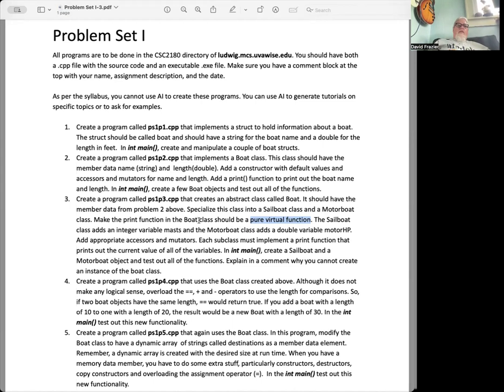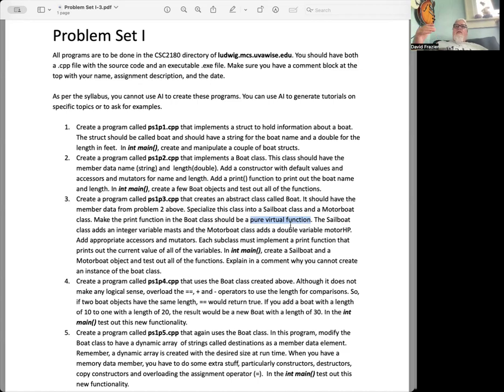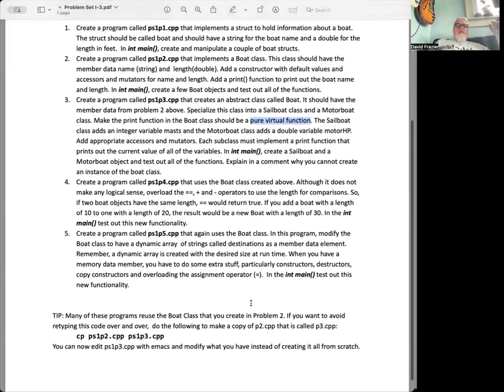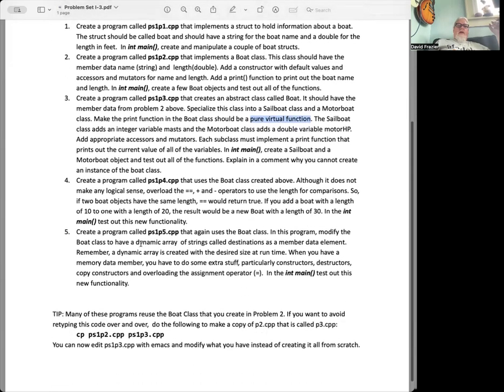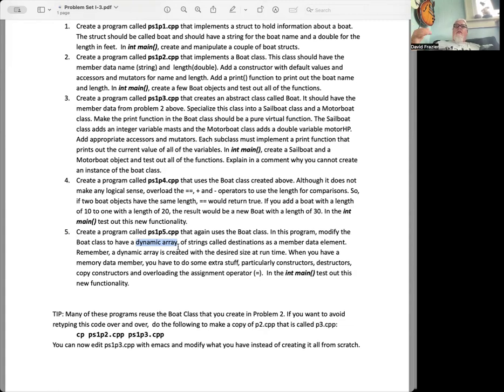Problem Set I Notes